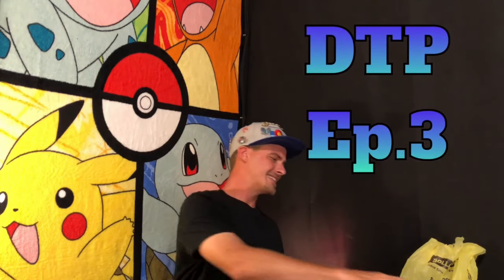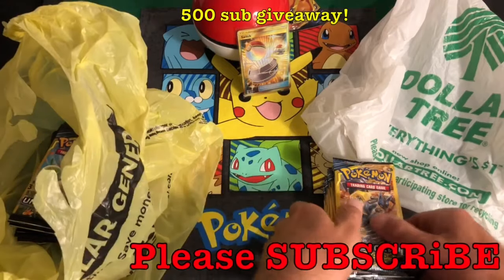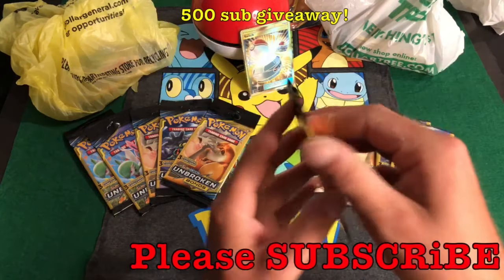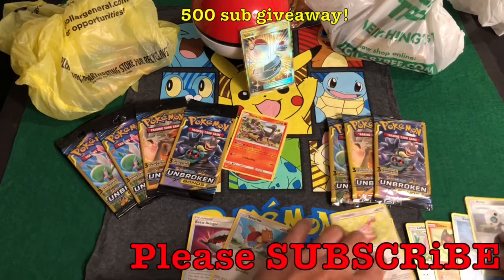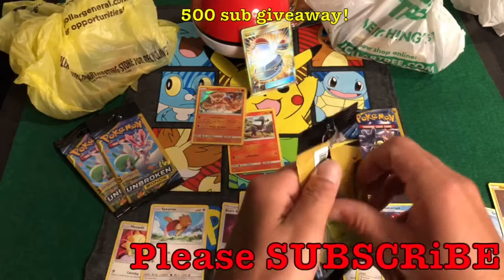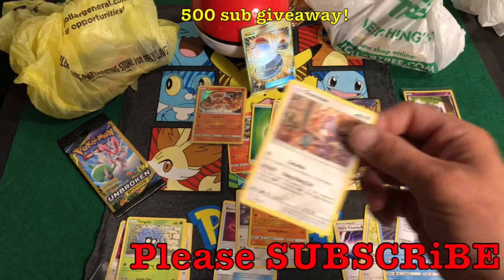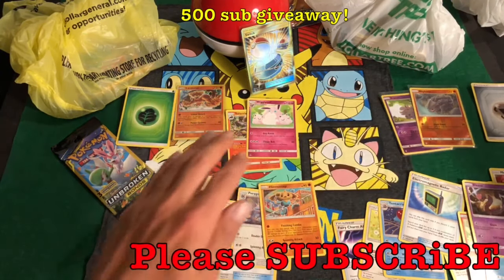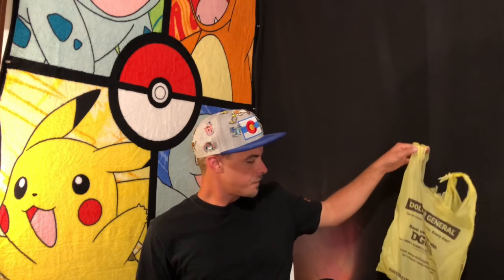PACK WARS! DTP: Ep. 3 - Dollar Tree Vs. Dollar General!! Where should you buy from??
In today’s Dollar Tree Pokémon card opening, we go to both the Dollar Tree and the Dollar General to find unbroken bonds at both stores!!! We divide and open them head to head to see what store provides better pulls!!
Thanks everyone for your ever positivity and support!!!
Happy training everyone:)